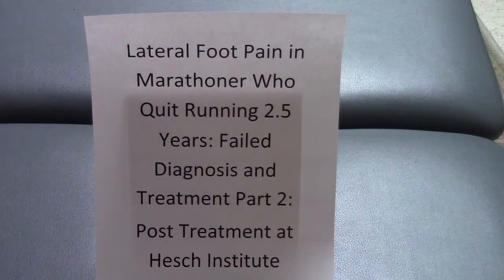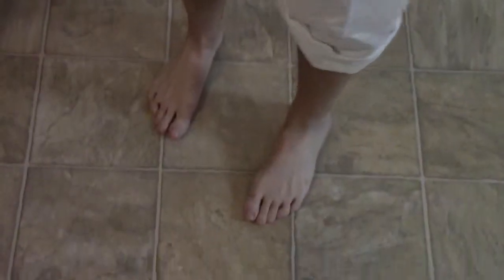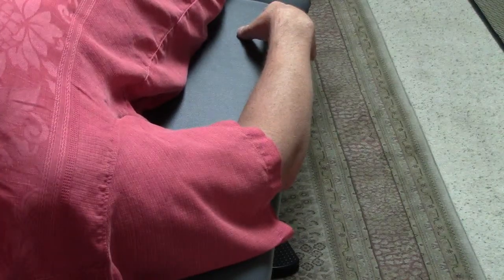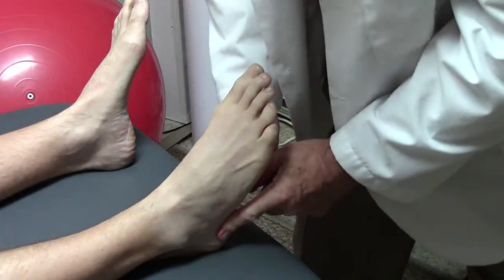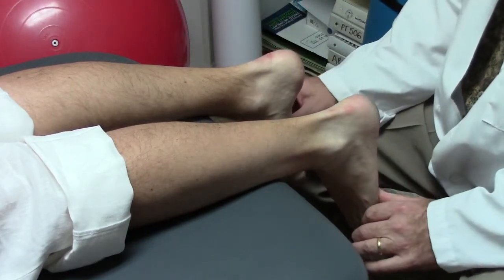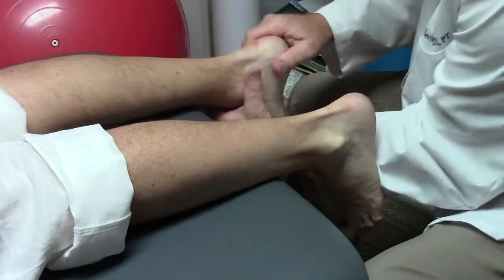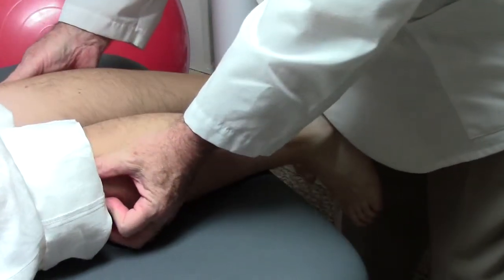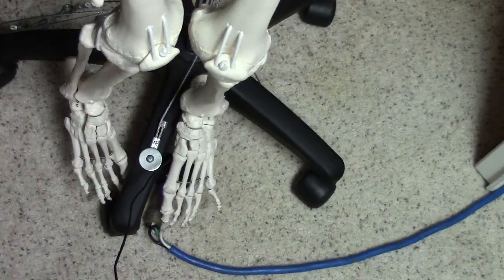Lateral foot Pain Marathoner Part 2